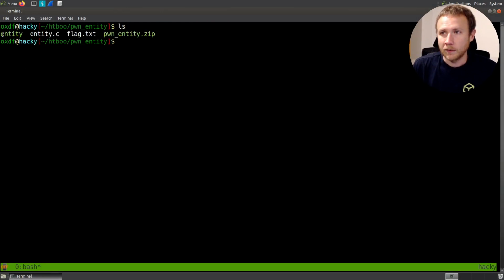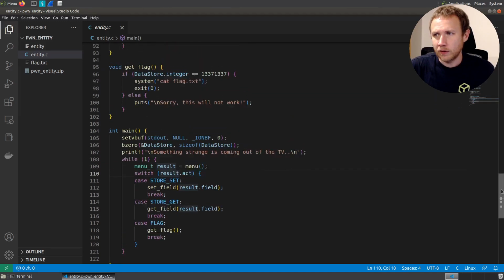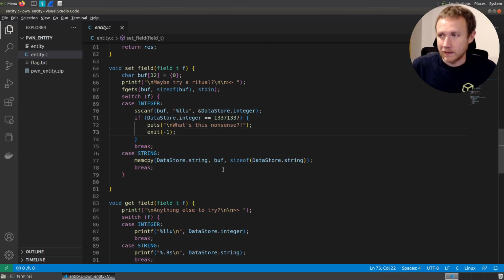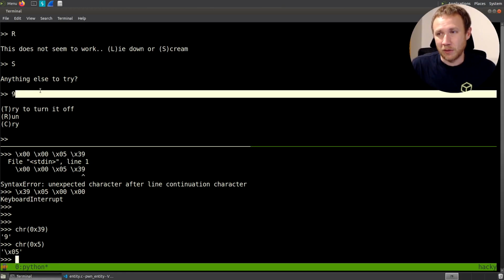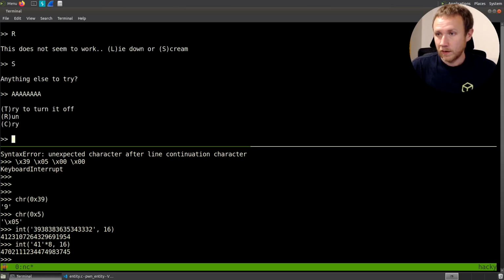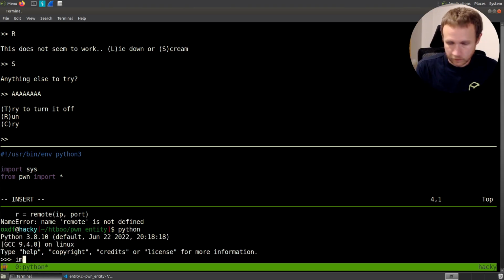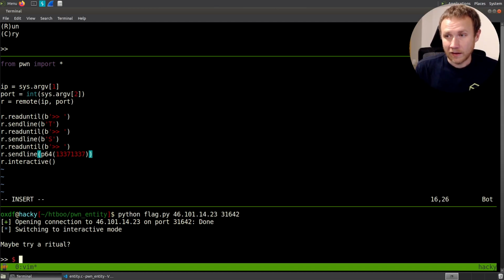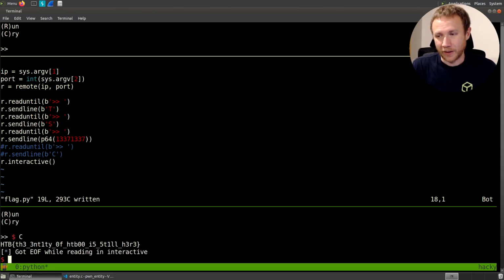Union confusion and PwnTools - Entity [HackTheBoo CTF 2022]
In this Pwn challenge, I'll need to abuse a union data structure to write data in as a string and then interpret it later as an integer. To do this, I'll need to send non-ASCII values over the connection, so it's a good chance to play with the PwnTools library for Python.

[00:00] Introduction
[00:21] Looking at downloaded files
[00:44] Analysis of entity.c in VSCode, starting with data structures
[02:00] Analysis of main
[02:48] Analysis of get_flag, get_field, and set_field
[04:09] Looking at the menu function
[04:37] Overview of vulnerability in setting as a string that lets arbitrary write
[05:13] Looking at how data set as an int prints as a string in the docker
[09:29] Calculating string that will store as the integer 13371337
[10:00] Script using pwntools to send non-ASCII characters into socket
[11:27] Troubleshooting error where I named the working file pwn.py which gets imported instead of pwntools
[12:50] Resuming script, getting flag
[15:06] Going over details of pwntools, showing p64 function in terminal